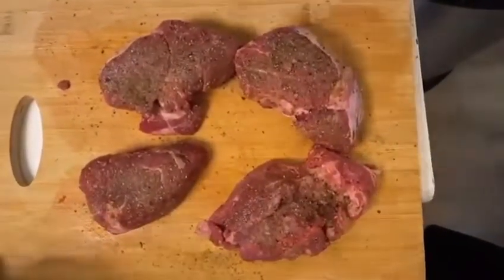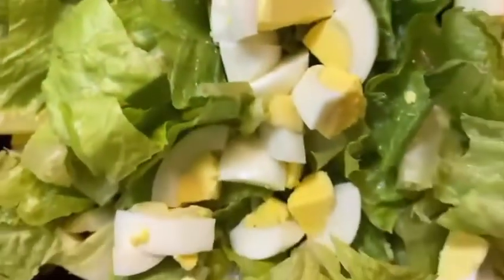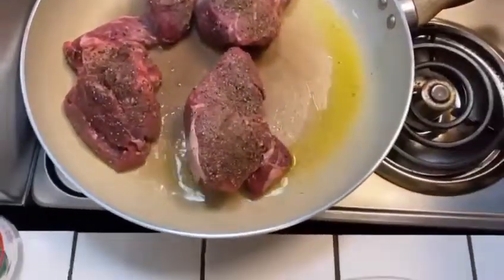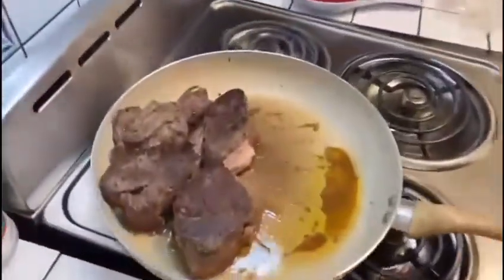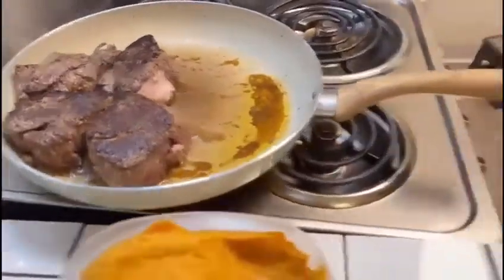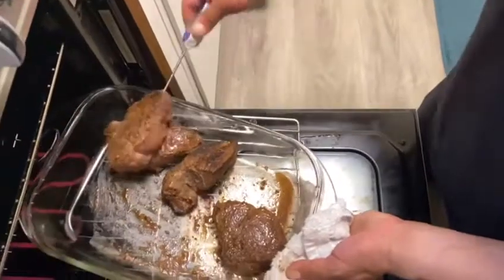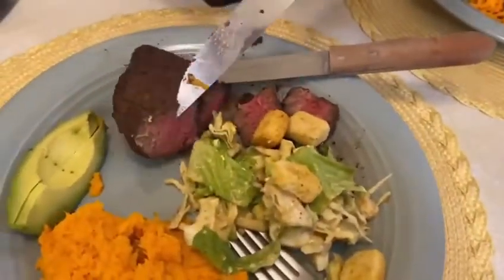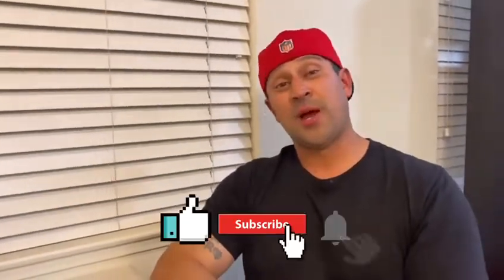GUESS WHO COOKED DINNER TONIGHT!